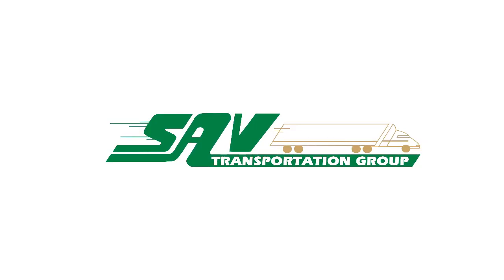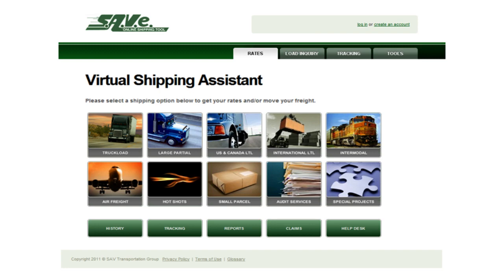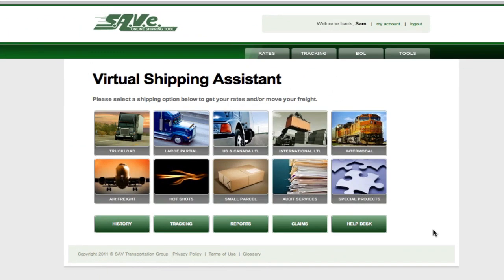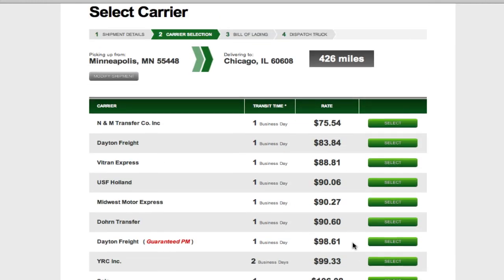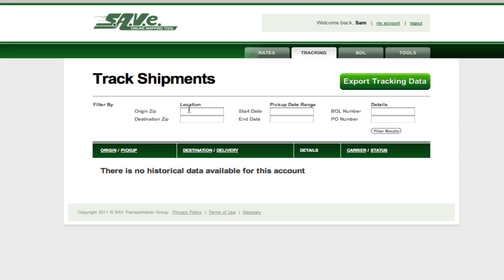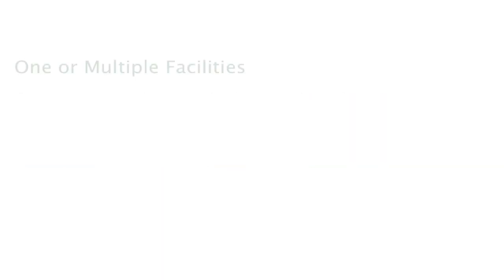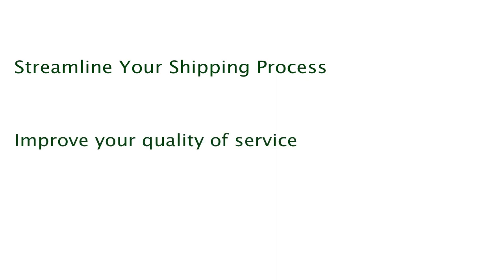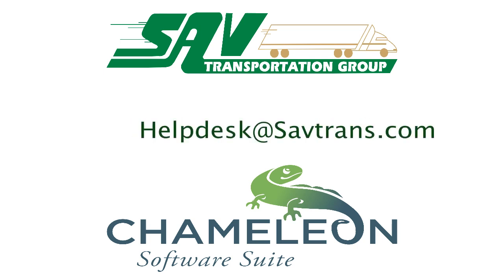Virtual Shipping Assistant Tutorial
3 minute overview of SAV's Virtual Shipping Assistant, an online shipping and logistics platform